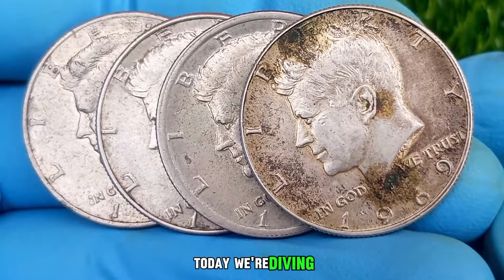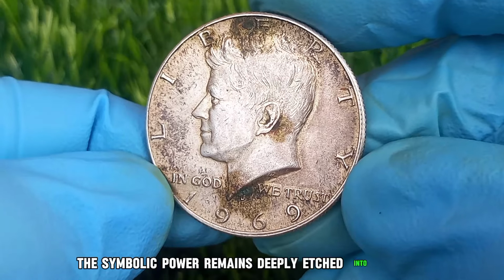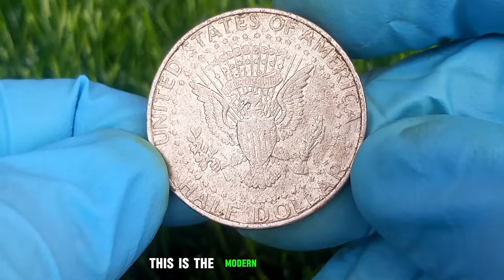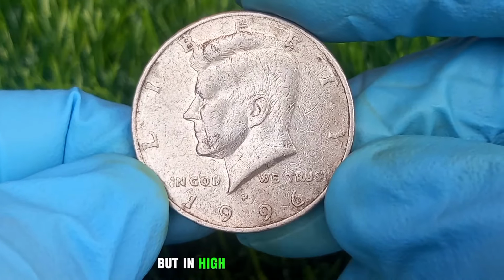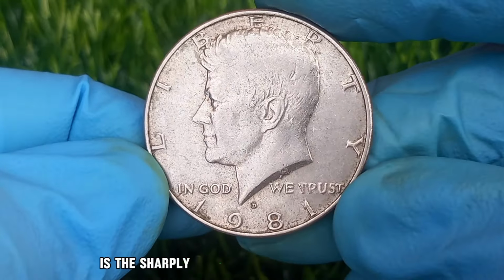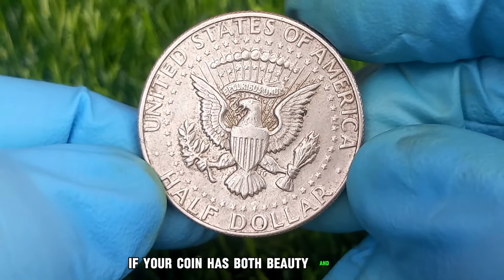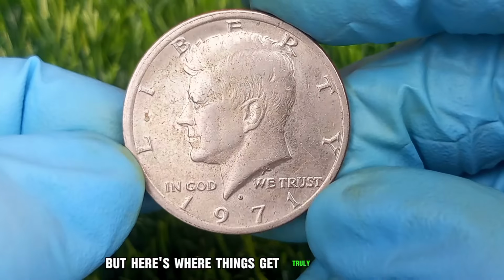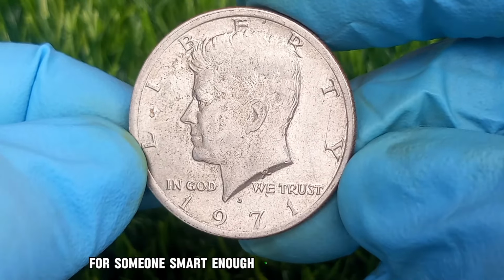How much are the dirty Kennedy Half dollar worth today! Valuable Kennedy Coins could make you Rich!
This channel Coin's value is all about Numismatic, antique and rare coins and notes. Here you find information about coins and notes which are antique and unique.